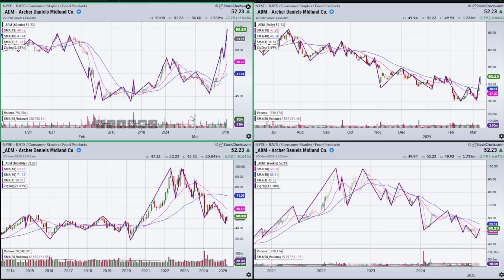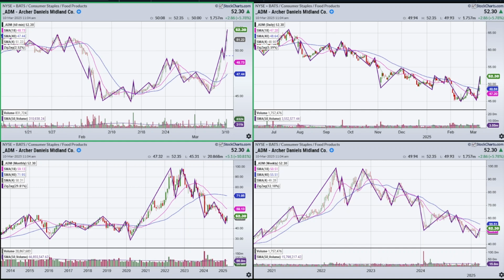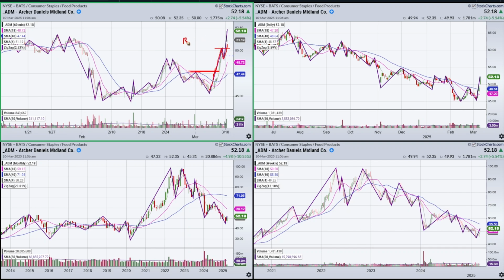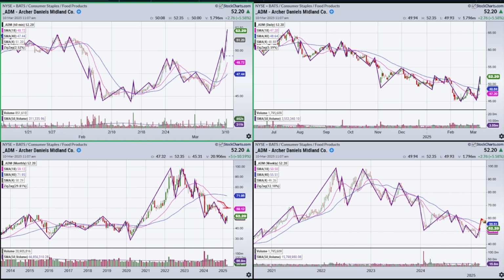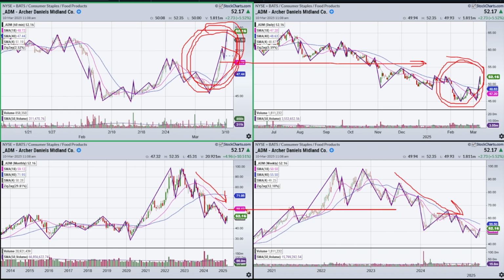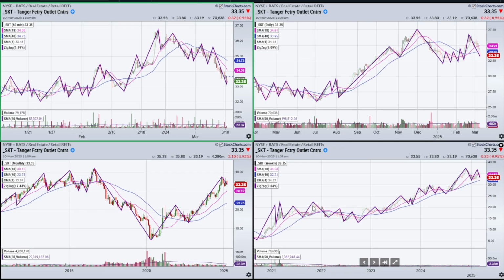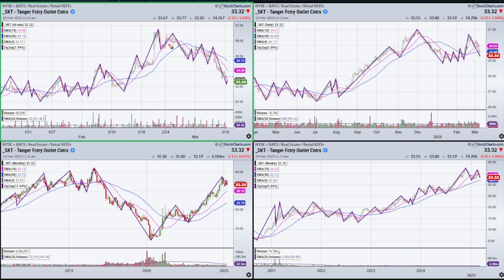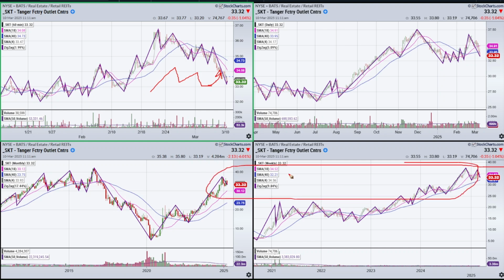Critical Keys to Trading Multiple Timeframe Structure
Joe Rabil uses two examples to explain how to use price structure in multiple timeframes to your advantage.  He shows how sometimes the smaller timeframe will be the first to turn and other times it will last to turn.  Using the Zigzag indicator can really help define the turns.